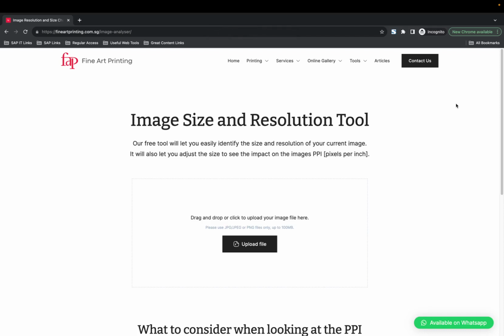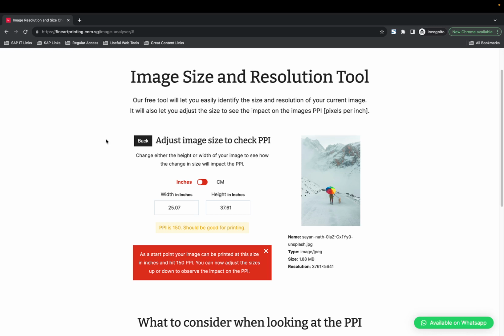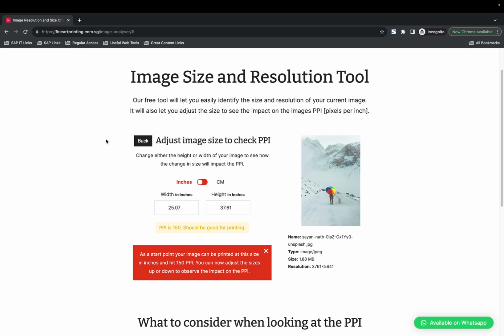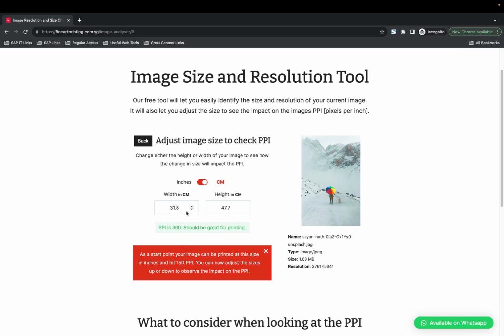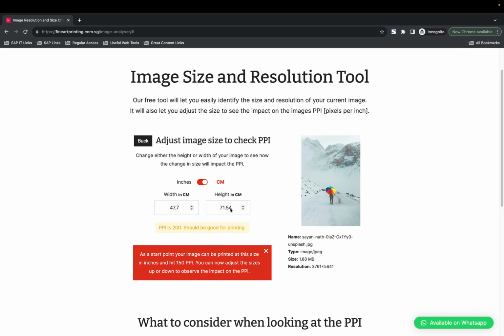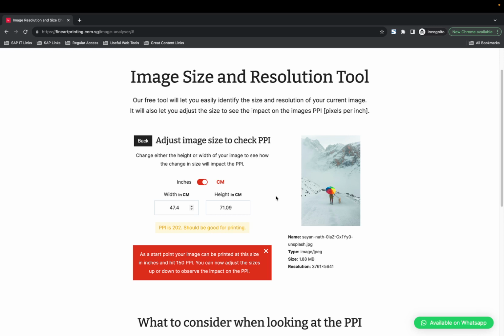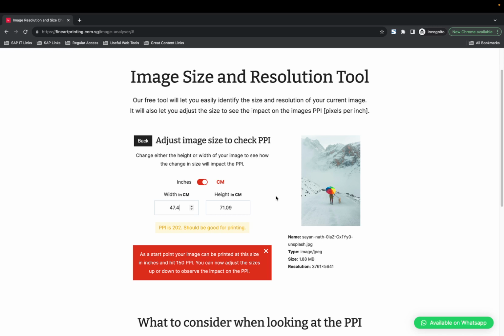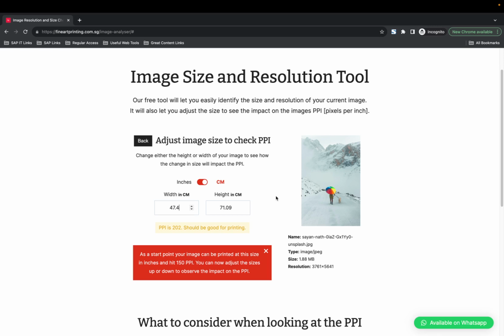How to use our image analyzer tool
In this video we walk through a simple guide on how to use our image analyser tool at Fine Art Printing. This tool allows you to upload an image and get an understanding of the resolution [in PPI] and the potential size you might be able to print it at with good results.